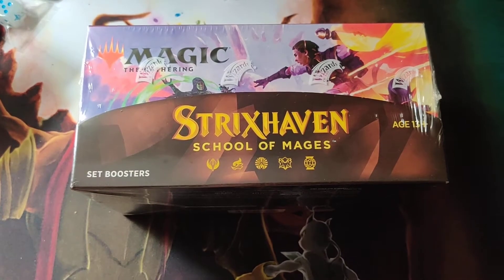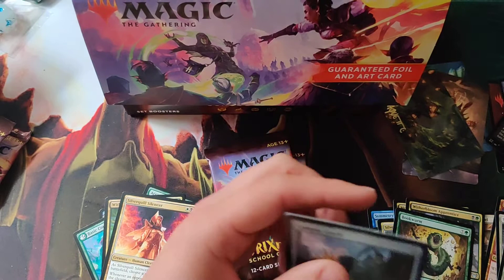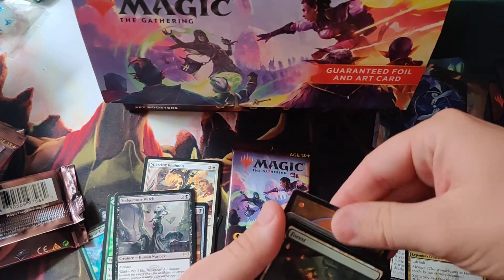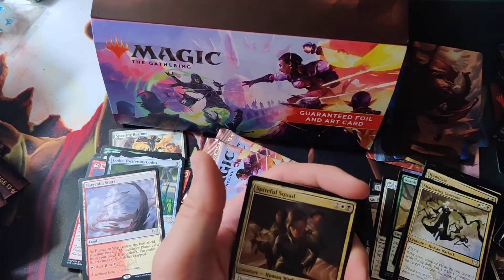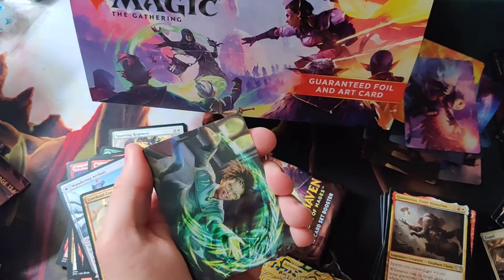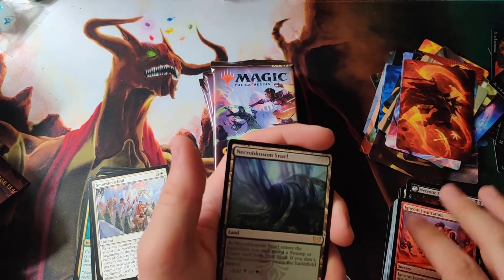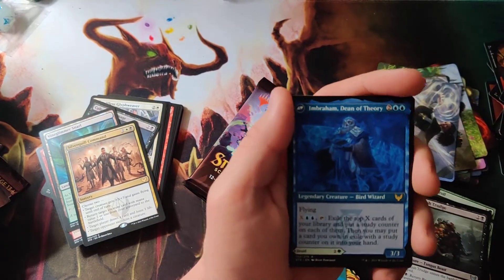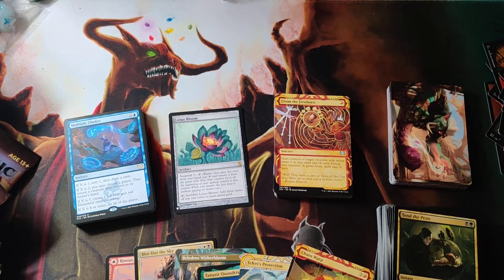Magic the Gathering Strixhaven Set box opening